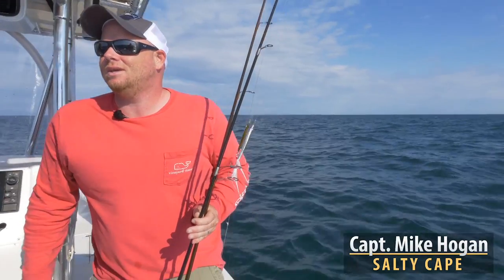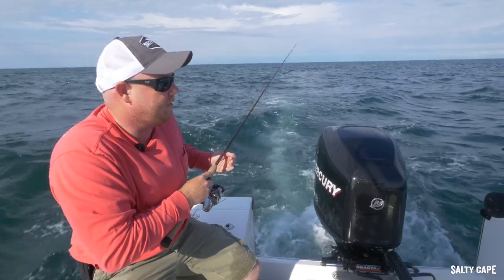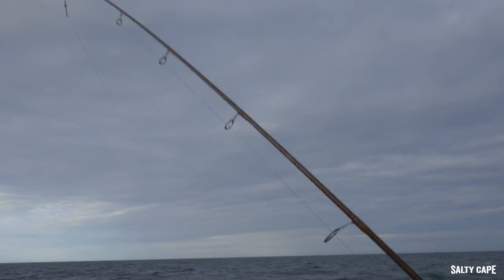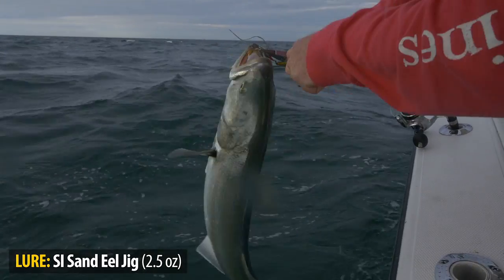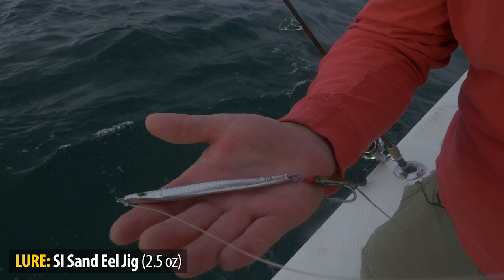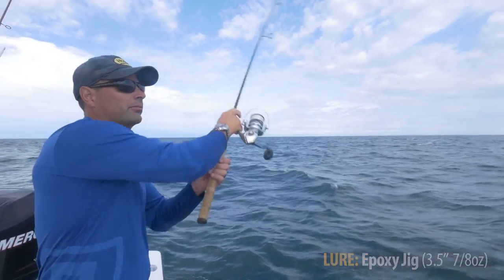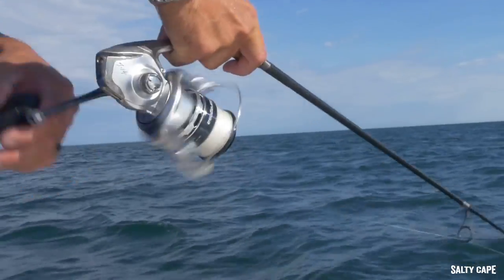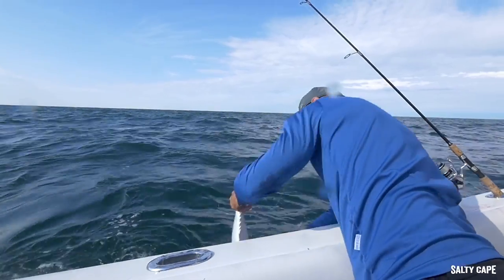How To: Trolling For Bonito And Albies, Filmed Nantucket, Cape Cod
Capt. Mike Hogan and Capt. Shaun Ruge gives tips and tricks for trolling and casting for Atlantic bonito and Albies off the coast of Nantucket, MA in early August 2016. We address the gear and techniques we use. This technique is proven in Montauk, Cape Cod, Harker's Island and New Jersey.